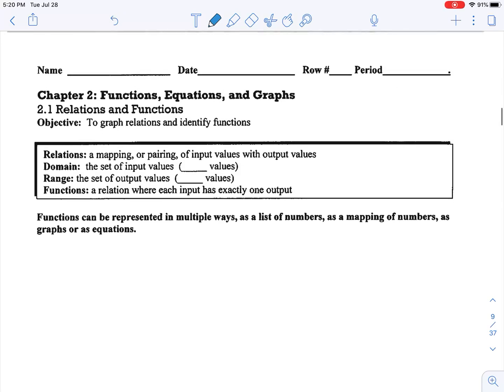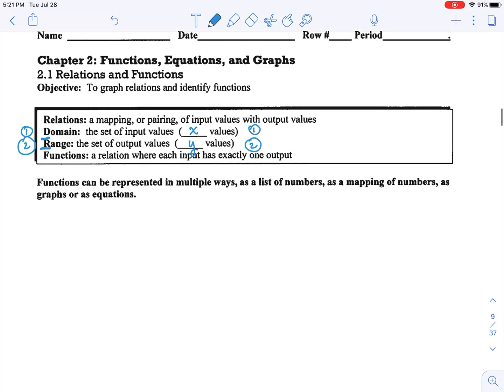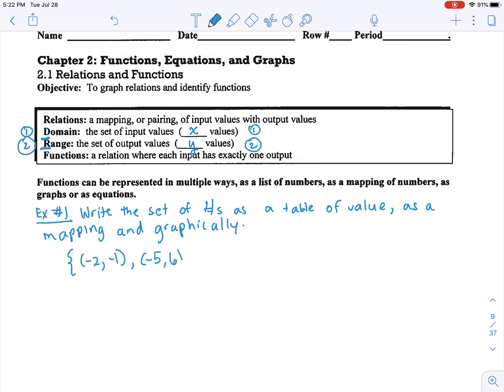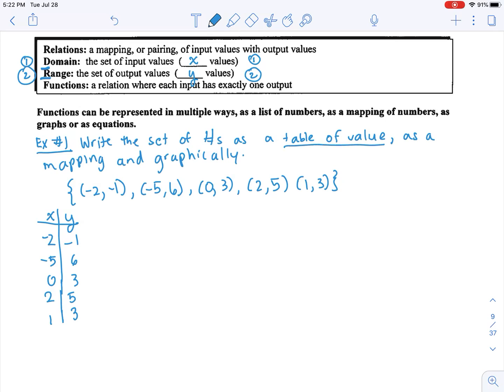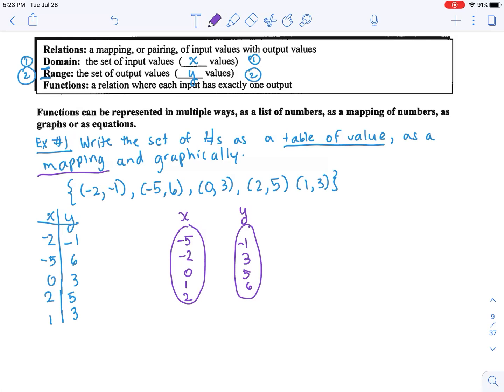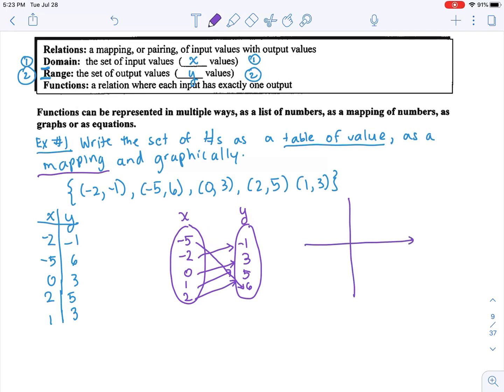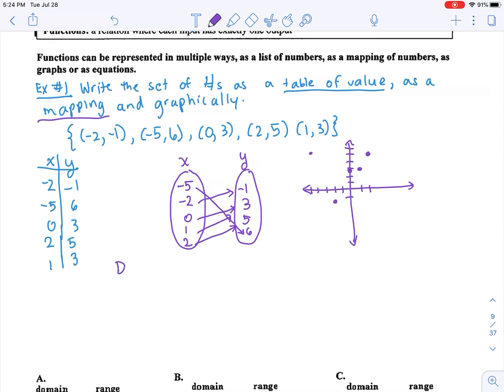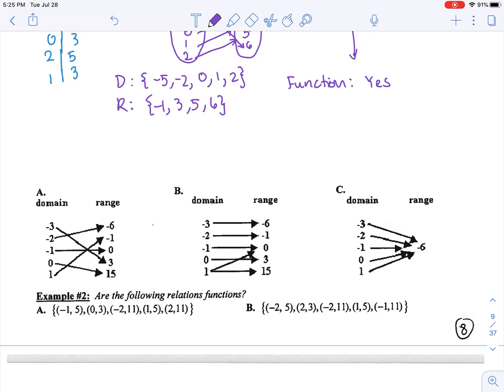2.1 Review of relations and functions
Function notation, different representations